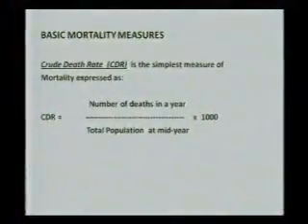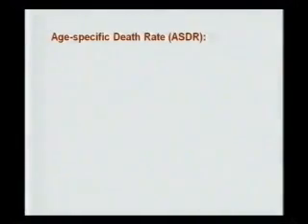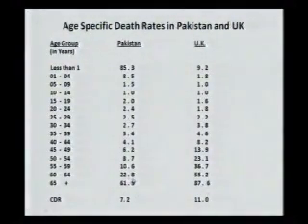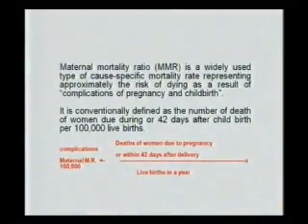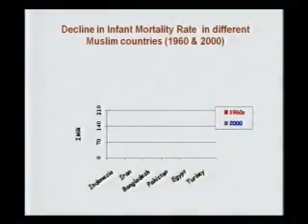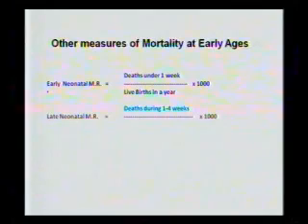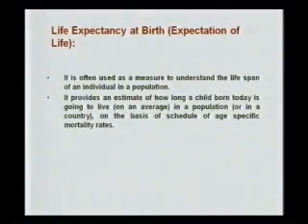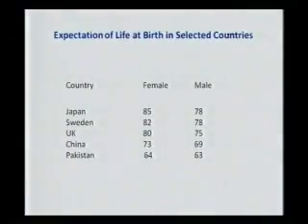Demographic Concepts And Measures - Mehtab S. Karim Lecture Part 3 of 7